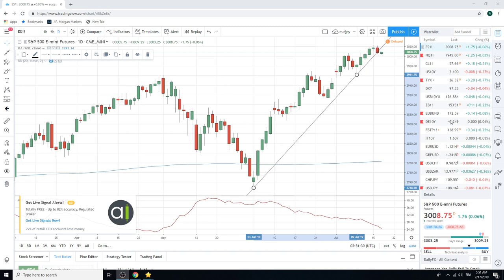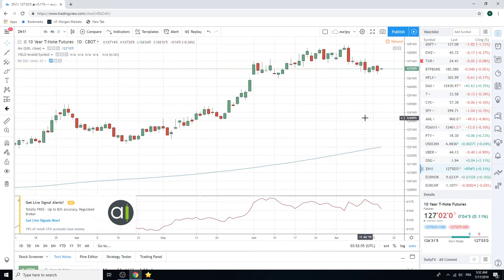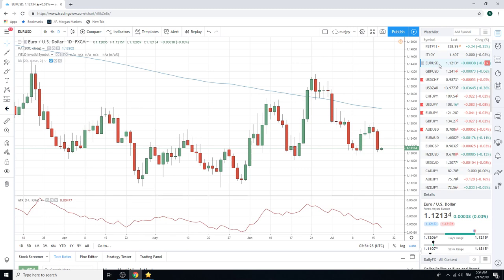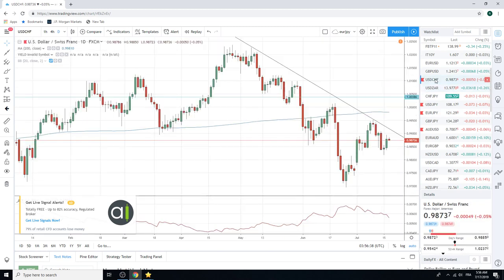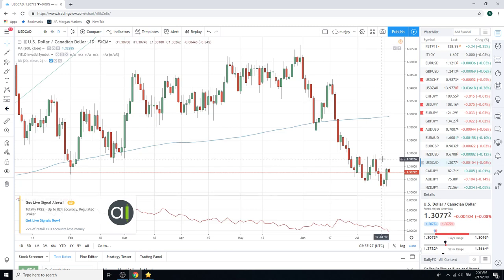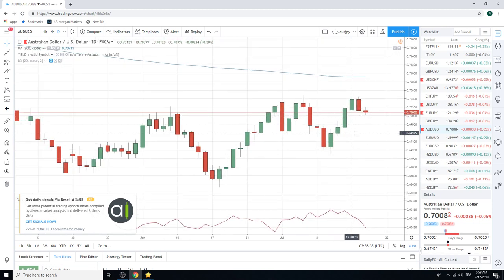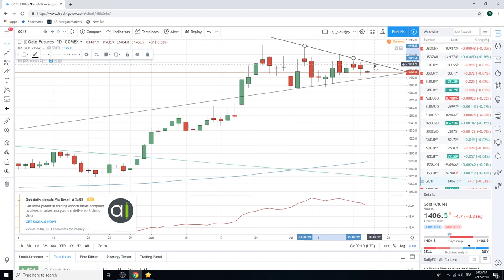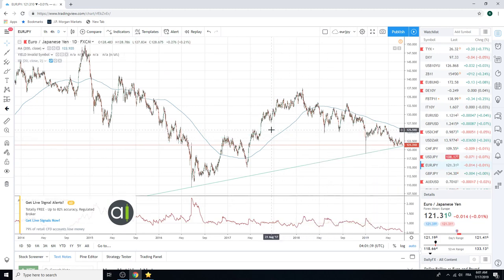17Jul19 Traders Morning Call - PrivateerFX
European open

THIS WAS
17Jul19 Traders Morning Call - PrivateerFX